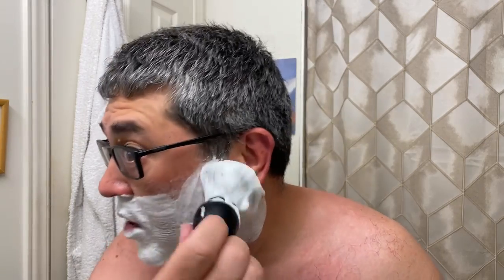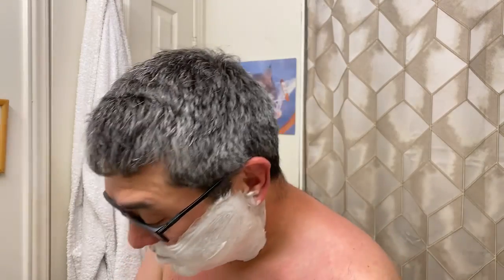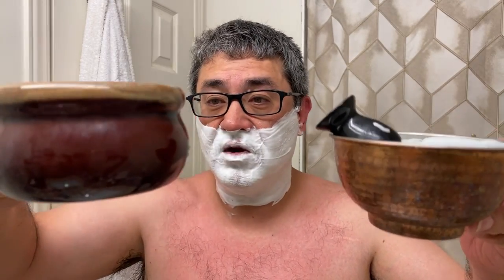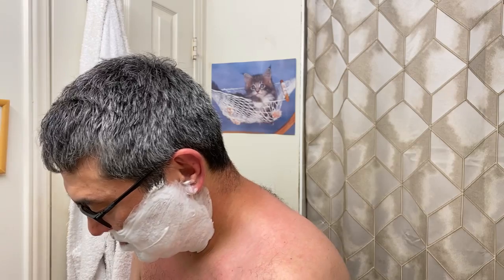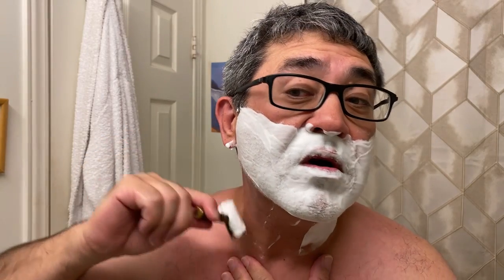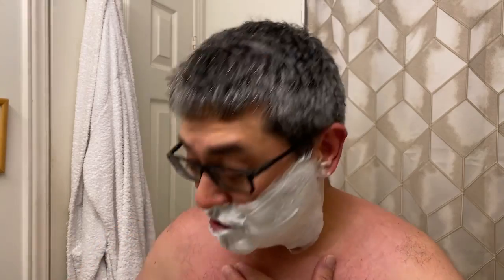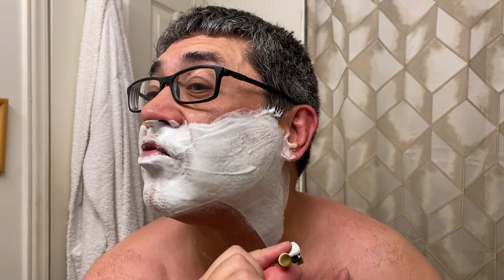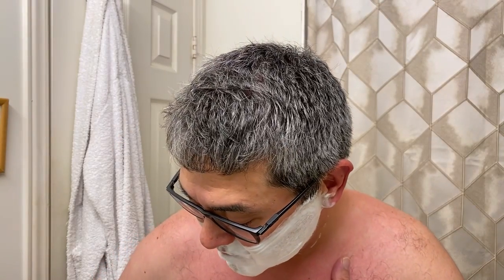Quick safety razor shave stream and Giveaway Announcement!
Just a quick 1+ pass safety razor shave and a giveaway announcement.

Giveaway requirement: 200 subscribers by the morning of Tuesday August 23, Eastern Daylight Time!

Safety razor: Pearl SSH-05 antique brass
DE Blade: Gillette 7 O’clock Super Stainless (2nd use)
Preshave: Redken Brews latherless brushless shaving cream
Shaving soap: mix of Stirling soaps… Varen, Scots Pine Sheep, Coniferous, Gatlinburg in 3:3:3:1 ratio
Postshave (not all shown) Omega alum stick, Stirling Witch Hazel and Aloe, Redken Brews aftershave balm